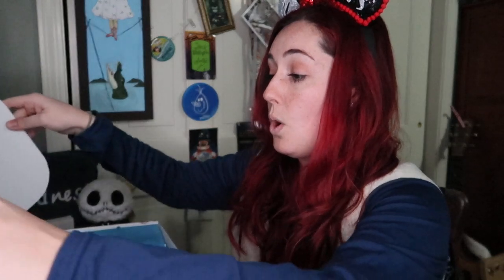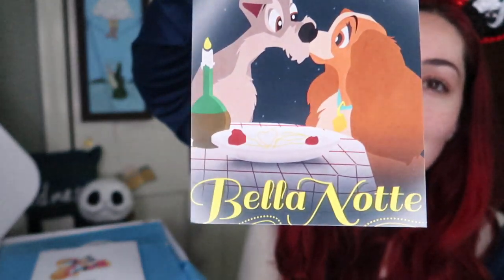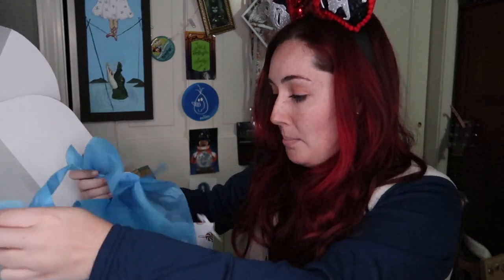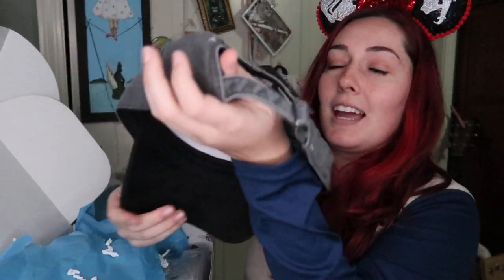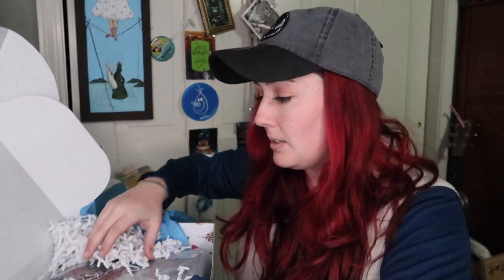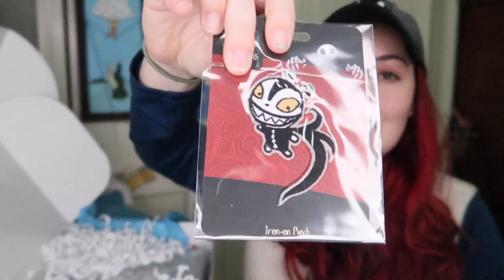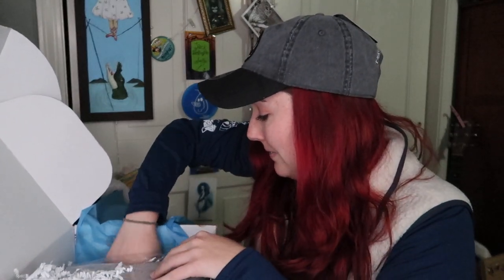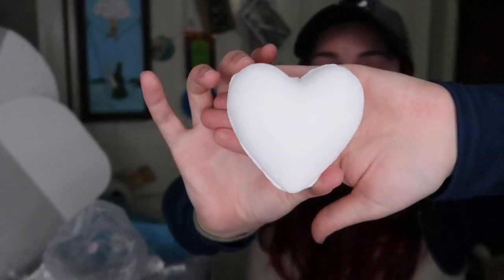DISNEY UNBOXING | Bibbidi Bobbidi Boxes - Ultimate Magic | January 2020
Today we are opening another month of Bibbidi Bobbidi Boxes!! I am so in love with this Disney subscription box because they let you customize it to what you love! I hope you enjoy this review and unboxing! :)

~~~Use the code: MICKEYSMAGIC to get $7.00 your first subscription box ~~~
OR

*BBB has provided this box for review, but all opinions are my own! I would never promote something I didn't believe in :)